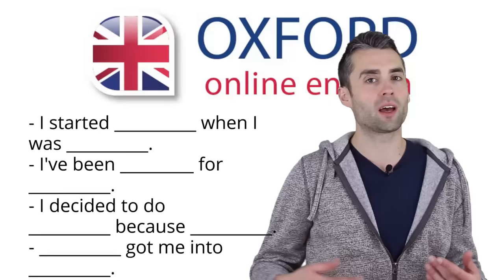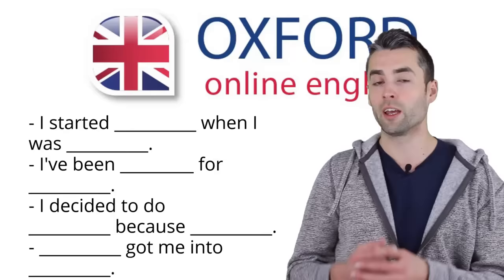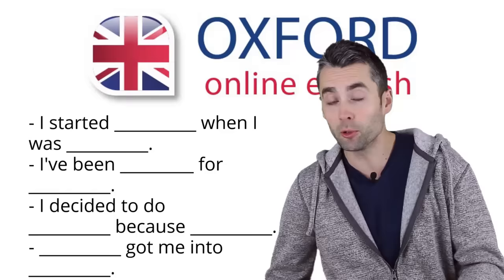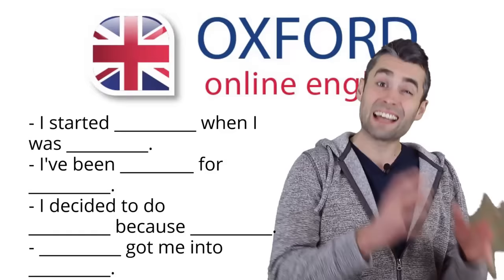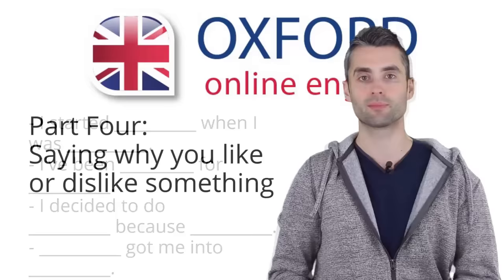How to Talk About Your Free Time and Hobbies in English - Spoken English Lesson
What do you like doing in your free time? Do you have any interesting hobbies? Talking about free time and hobbies is a good way to start a conversation in English, or find things in common when you speak to others in English. Practice your English speaking or prepare for an English exam with a certified English teacher

By the end of this lesson, you’ll be able to talk about your free time and hobbies naturally and clearly in English.

Contents:
1. Free time and hobbies vocabulary 0:32
2. What do you like doing? 1:36
3. Adding details to your ideas 3:15
4. Saying why you like or dislike something 6:25

You can learn:

- English vocabulary to talk about hobbies and free time activities.
- How to say what you like or dislike doing.
- How to make your speaking more natural and interesting by adding details about your free time and hobbies.
- Ways to talk about how often you do these free time activities.
- How to make longer answers when talking about your free time in English.

Practice a conversation about your hobbies and get feedback from a teacher!